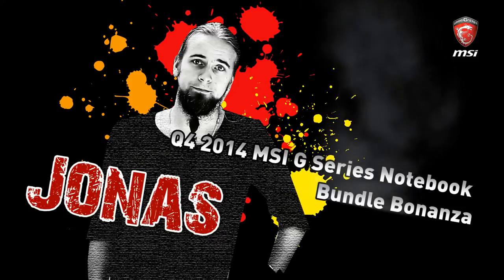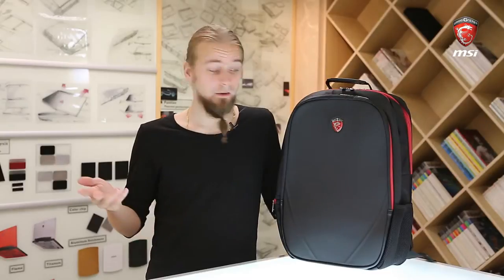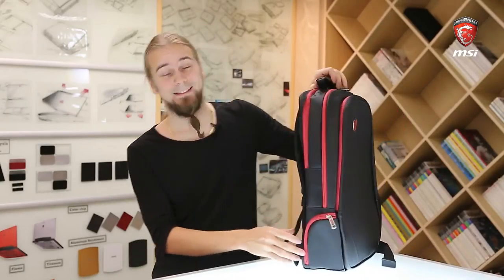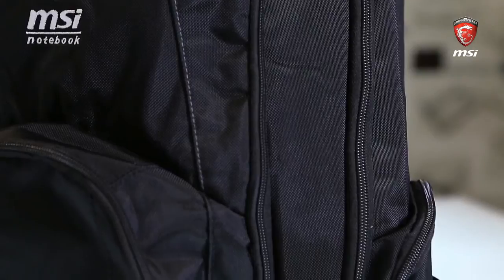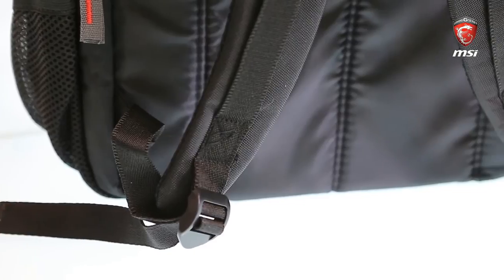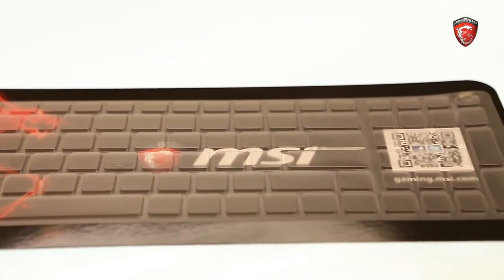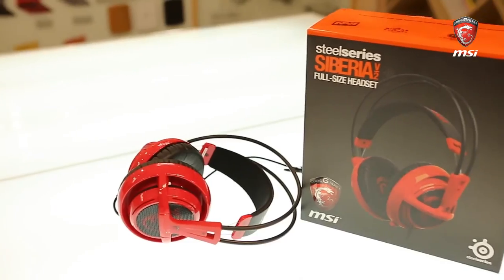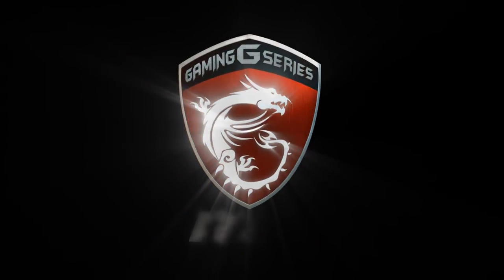Présentation des accessoires MSI offerts avec les notebooks de la série gaming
Découvrez les accessoires proposés avec les ordinateurs portables gaming MSI avec Jonas.